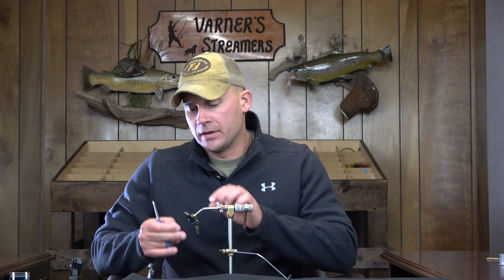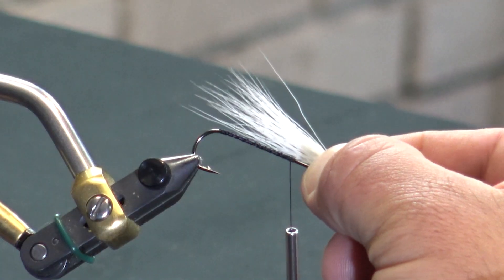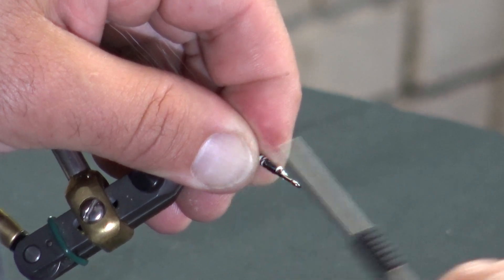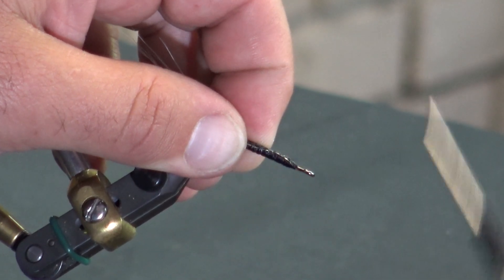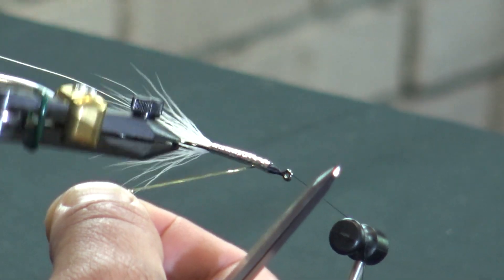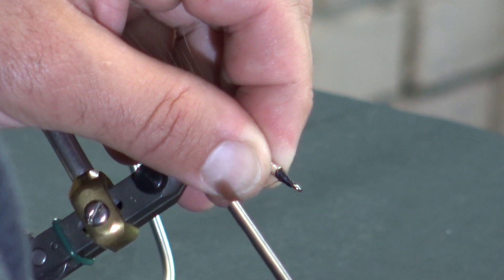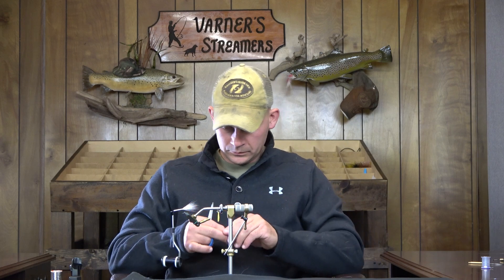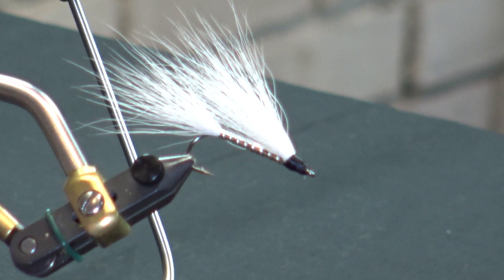Fly Tying: Joe Brooks Platinum Blonde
The Platinum Blonde is one of the classics that will always be a benchmark for any fly tyer.  It is such a simple pattern to tie, yet it has a perfect profile and it flat out catches fish.

Material List:

Hook:  Any Streamer Hook (Tyer's Choice)
Tail:  White Bucktail
Body:  Silver Mylar Tinsel
Rib:  Brassie Silver Wire
Overwing:  White Bucktail
Thread:  UTC 140 (Black)